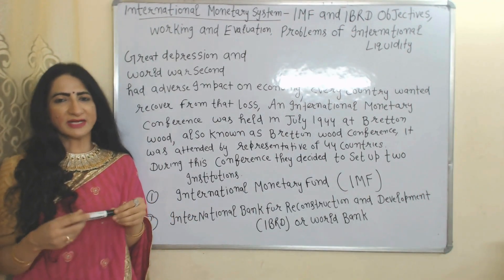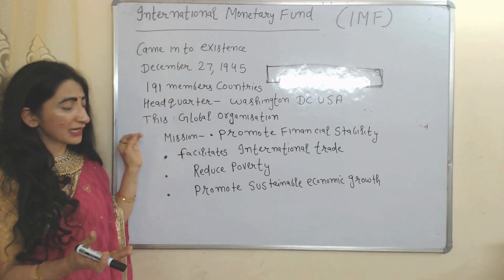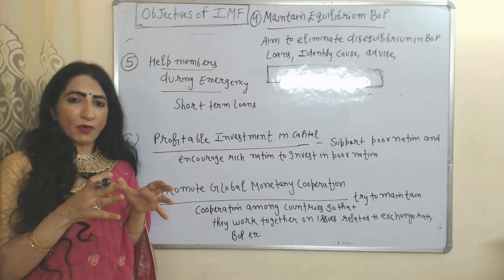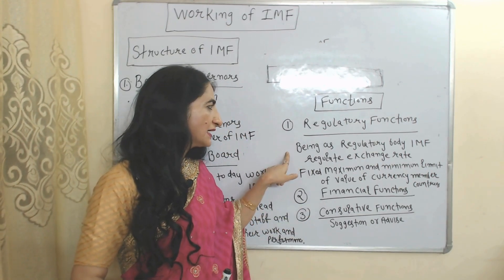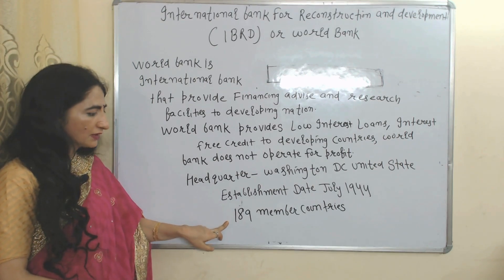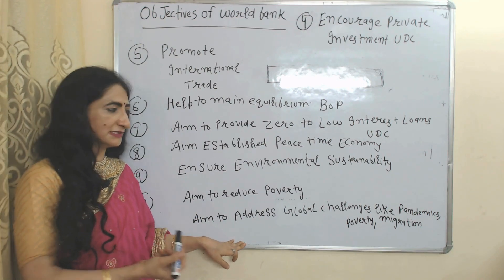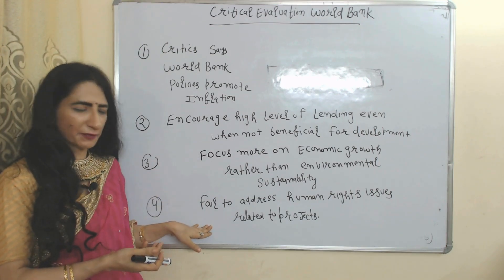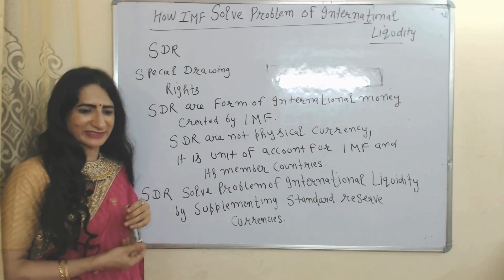International Monetary System– IMF & IBRD Objective, Working, Evaluation, Problems of Int. Liquidity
This video describes about International Monetary System – IMF and IBRD Objectives, Working and Evaluation, Problems of International Liquidity